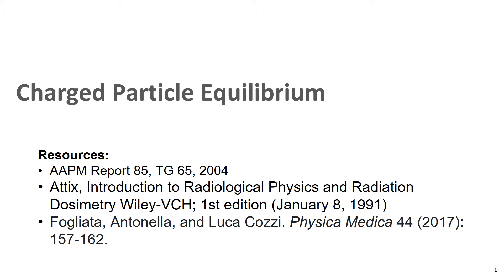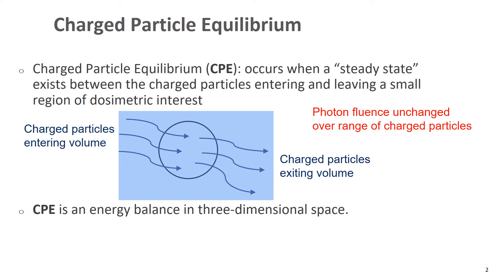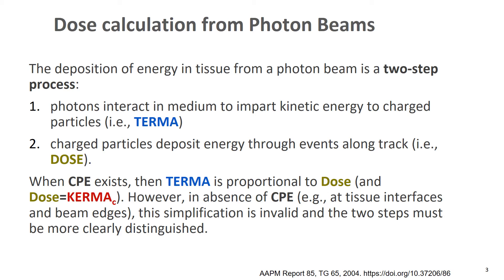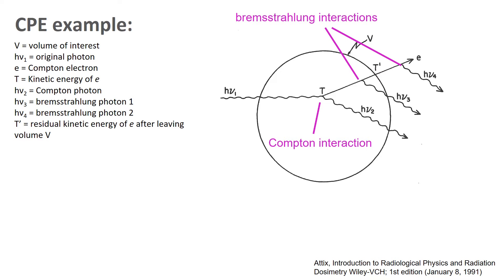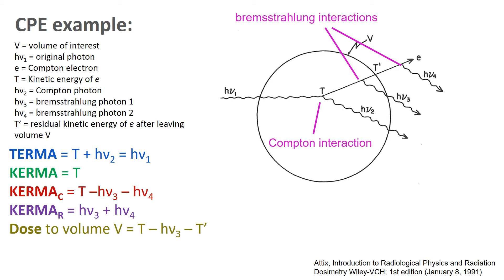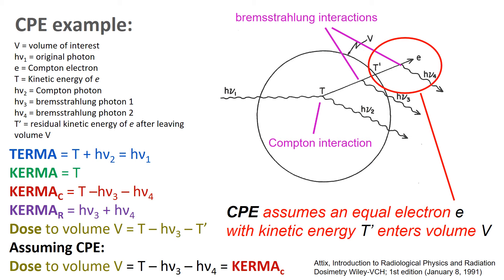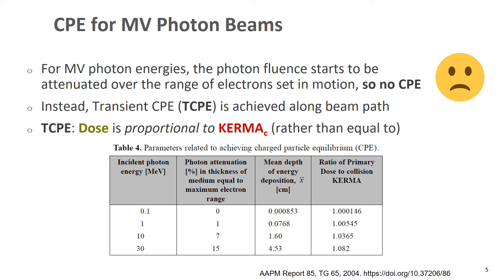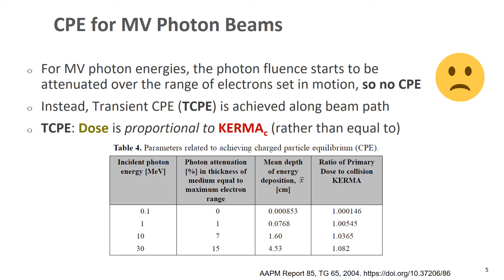Charged Particle Equilibrium (CPE) and Dose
Overview of the relationship between Charged Particle Equilibrium and Radiation Dose.  This is part of a larger series of videos on Radiotherapy Dose Calculation